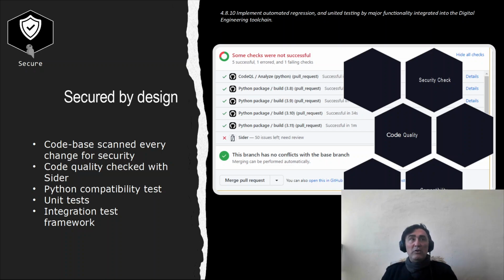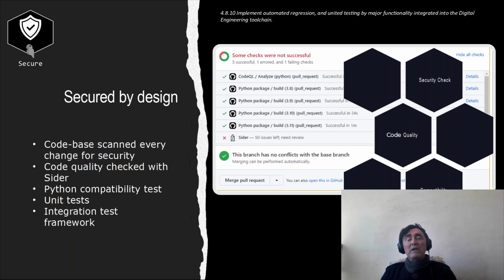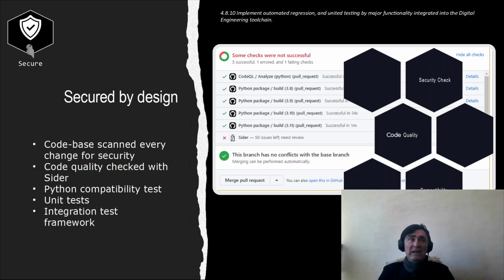Security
FutureTAKServer is a next generation Situational Awareness server that is designed to be easy to deploy and use, while also being secure and having high quality code.

One of the key features of FutureTAKServer is its security. It utilizes advanced encryption techniques to ensure that all data transmitted between clients is secure and cannot be intercepted by third parties. Additionally, it has been designed to be resistant to cyber threats such as hacking and malware, making it a safe choice for organizations looking to protect sensitive data.

Another important aspect of FutureTAKServer is its focus on high quality code. The development team has gone to great lengths to ensure that the codebase is clean, well-documented, and maintainable. This not only makes it easier for developers to work with, but also ensures that the server is reliable and scalable.

Overall, FutureTAKServer is a powerful and feature-rich Situational Awareness server that is ideal for organizations looking for a secure and easy to use solution. Whether you need to share data with a small team or a large organization, FutureTAKServer has you covered.